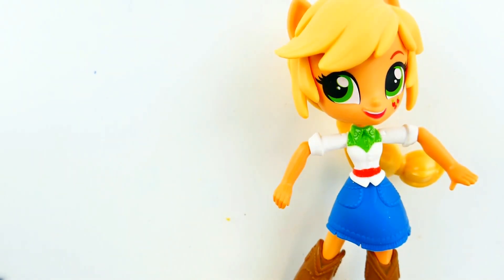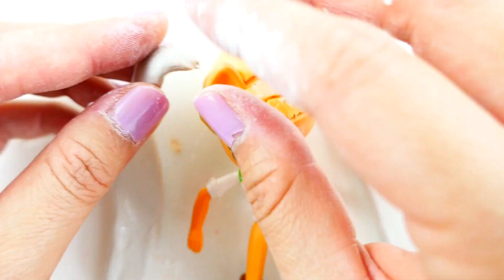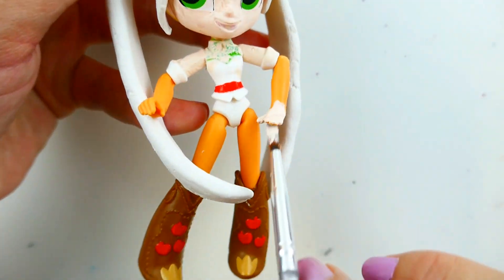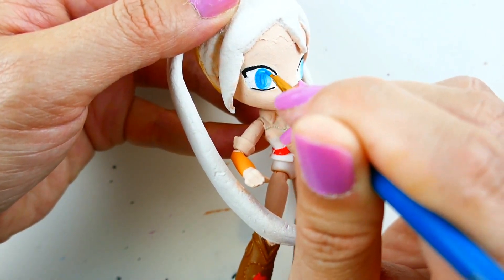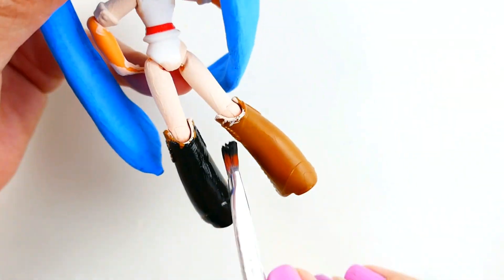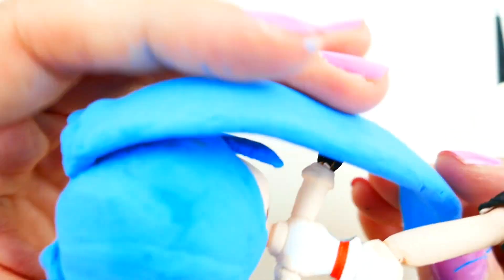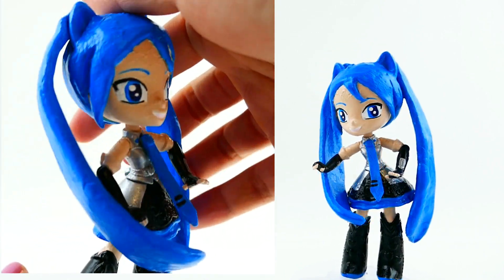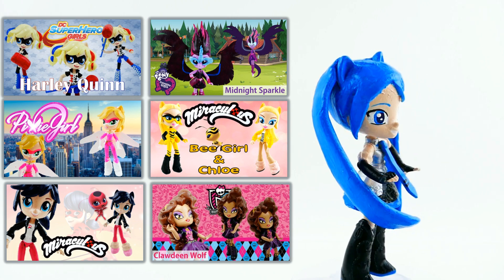HATSUNE MIKU Vocaloid Anime Doll from MLP Equestria Girls Evie's Toy House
Today's custom anime doll and doll review is for Hatsune Miku, a Japanese Vocaloid pop star. Hatsune Miku has twintails and will be created using Applejack My Little Pony Equestria Girls Mini doll.

Other supplies include:
MLP Minis Applejack
Acrylic Paint
ModPodge (to seal paint)
Airdry clay